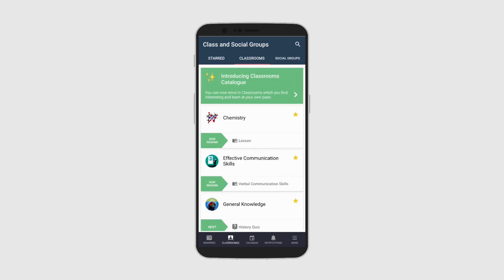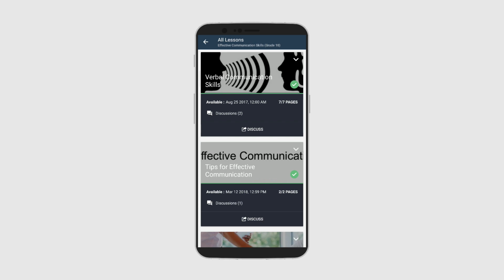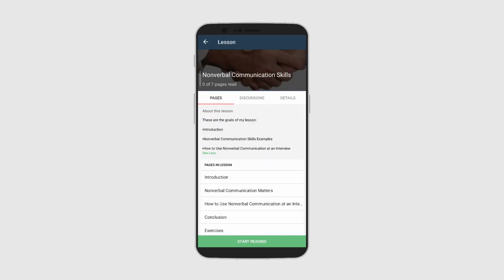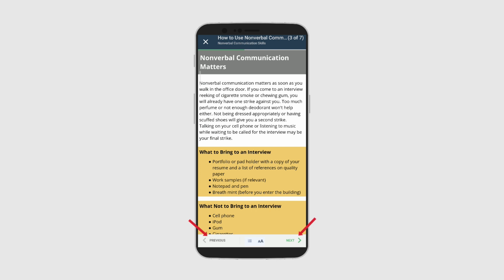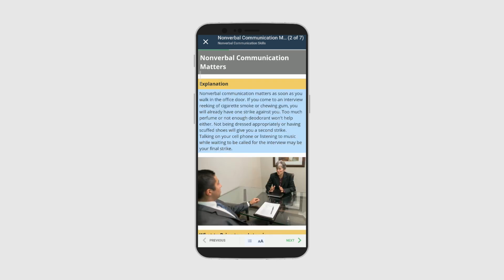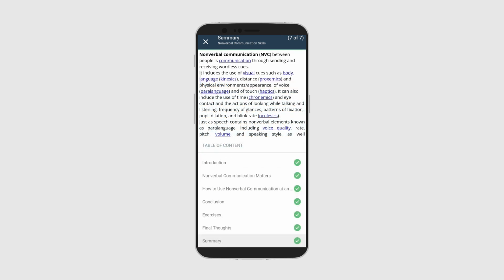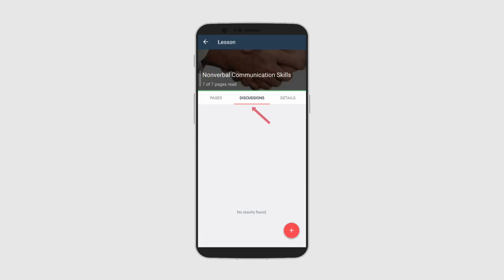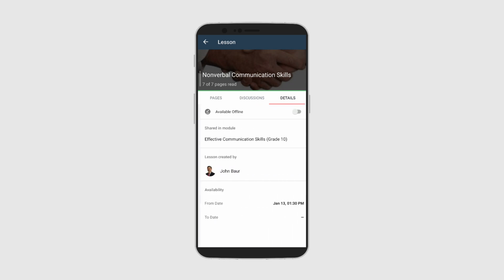4) How to Read Lessons on Teamie App?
Tutorial on how to check announcements, ToDos and notifications in Teamie App.